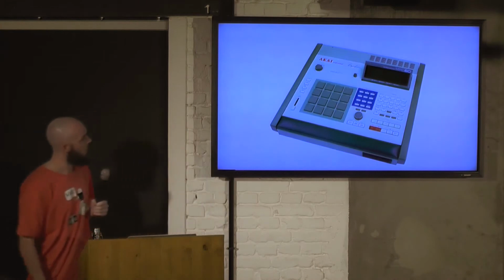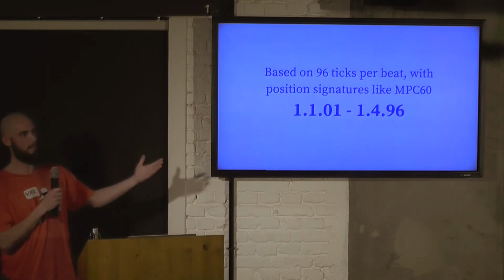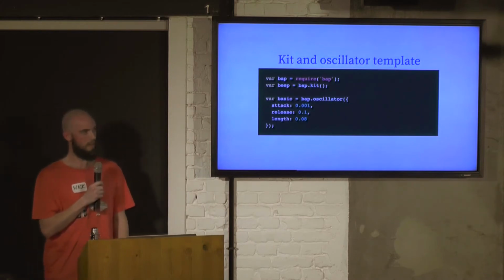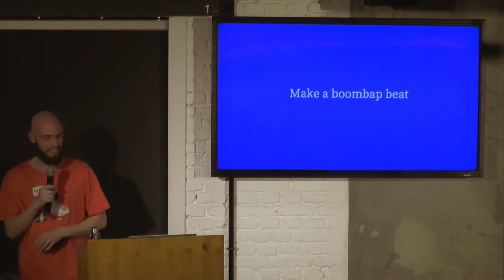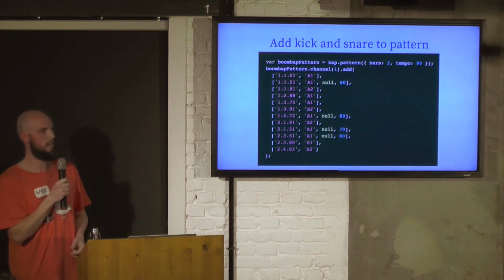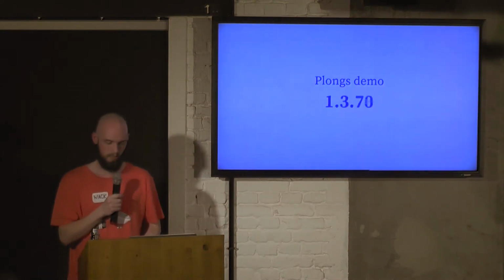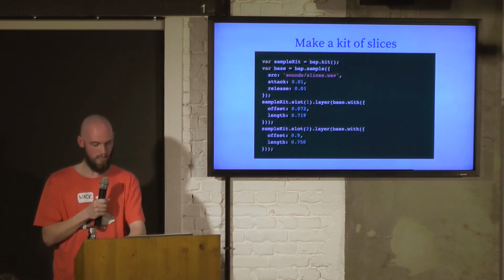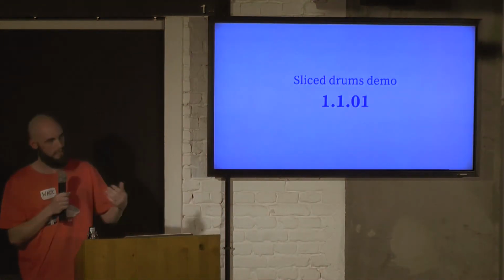WebAudio Berlin #1 - Adam Renklint - Making beats with BAP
Adam Renklins' talk from the first Web Audio Berlin meetup.